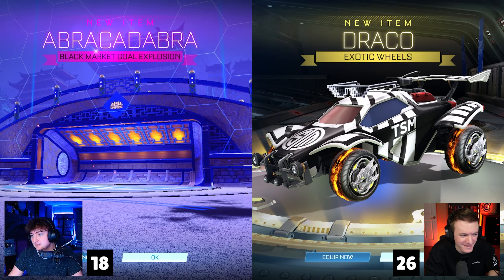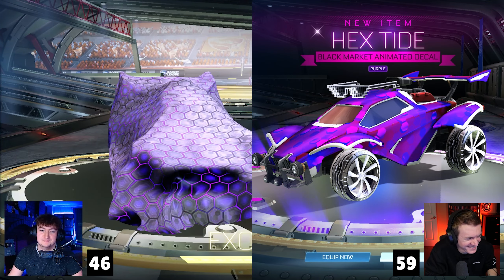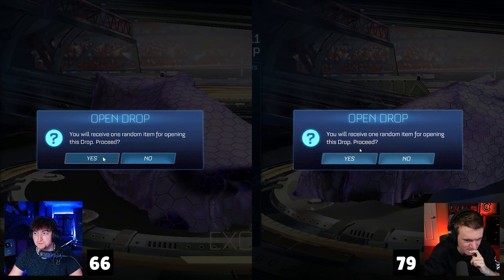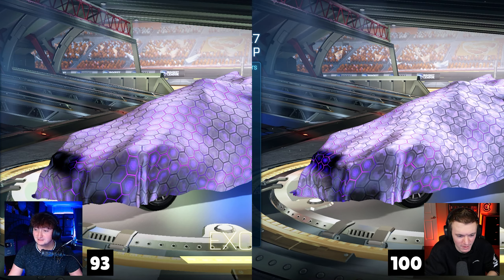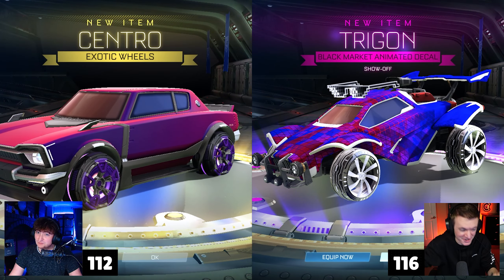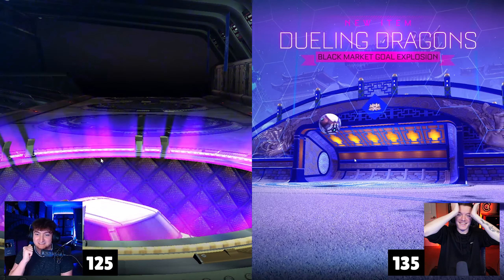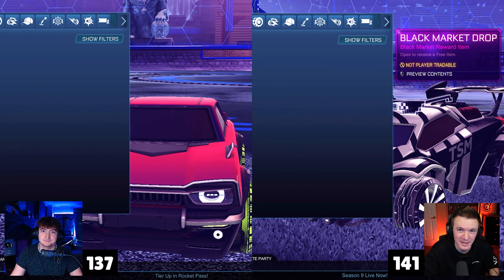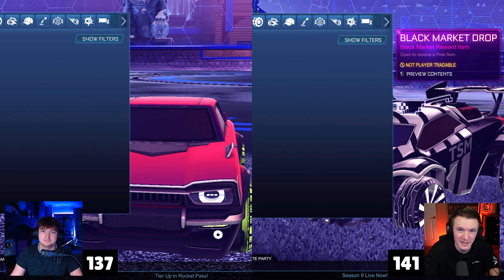*ALPHA CAP* DROP WARS (EXOTIC) CRATE BATTLE IN ROCKET LEAGUE!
*ALPHA CAP* DROP WARS CRATE BATTLE IN ROCKET LEAGUE!

Hello everyone! Welcome back to a brand NEW video 🙂 CoralCoke here and today me and Baby Yoda are battling in a war with drops in Rocket League Season 9! The winner of this battle will get an Alpha Cap topper in Rocket League worth $500! I do Rocket League drop wars videos like these all the time so be sure to hit the subscription button below if you want to see more!

If you would like to purchase the voltage mod used in my videos, join the voltage admission discord server!